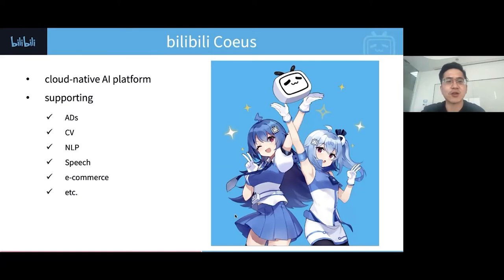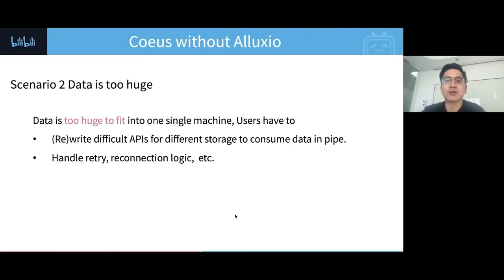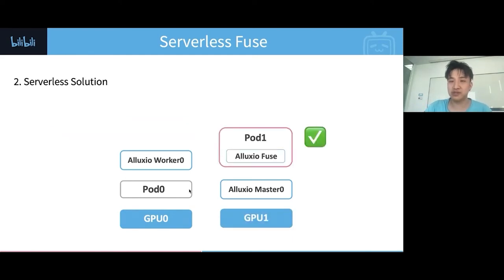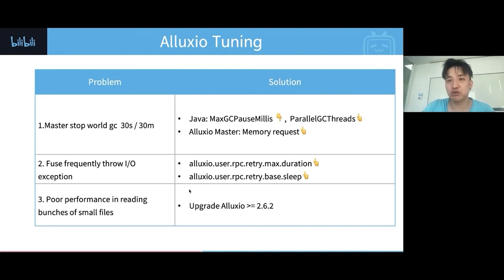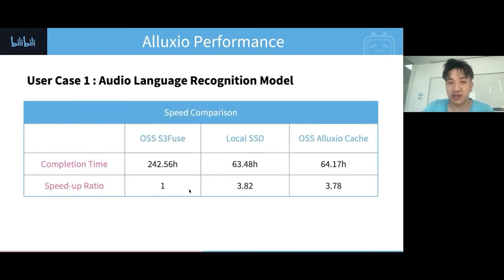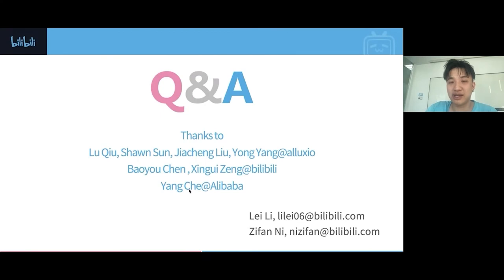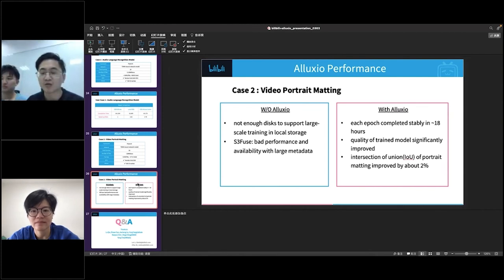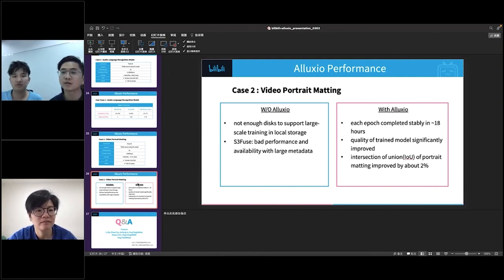Building an Efficient AI Training Platform at bilibili with Alluxio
Alluxio Day X

Speakers:
Lei Li (AI Platform Lead, bilibili)
Zifan Ni (Sr. Software Engineer, bilibili)

In this talk, Lei Li and Zifan Ni share the experience of applying Alluxio in their AI platform to increase training efficiency at bilibili. The talk also includes technical architecture and specific issues addressed.